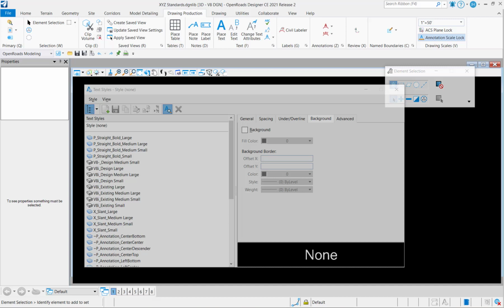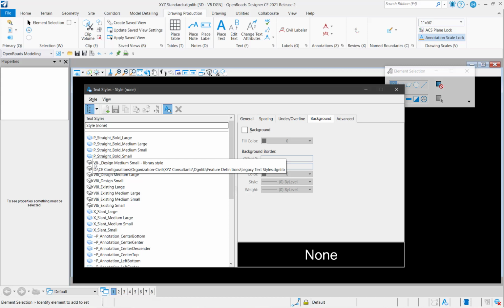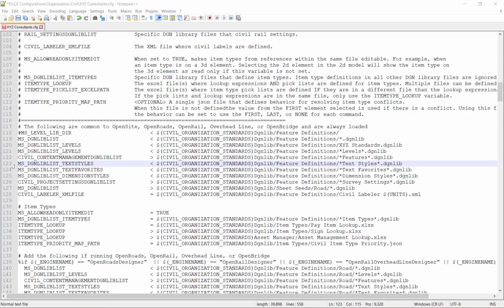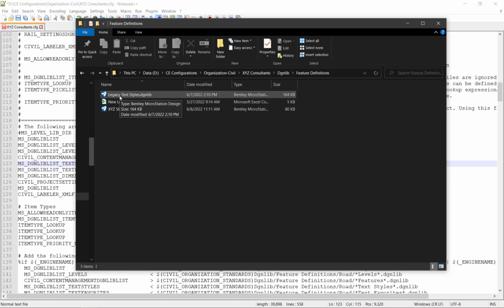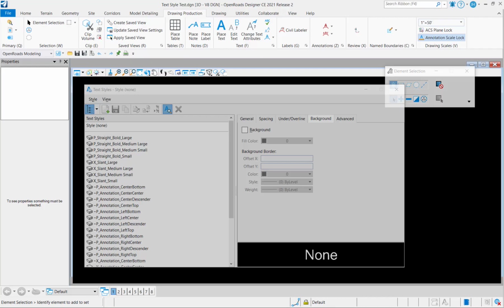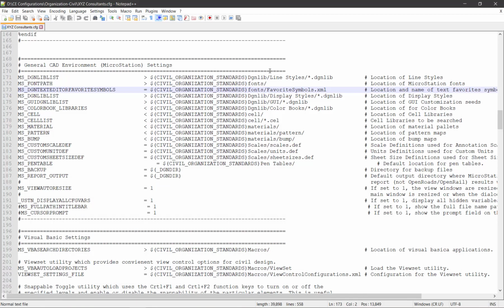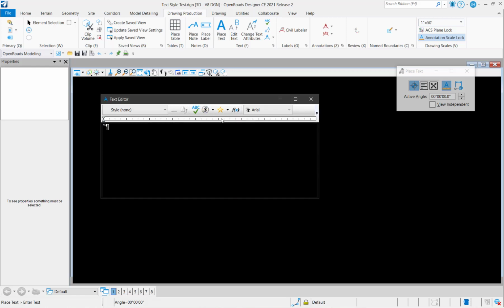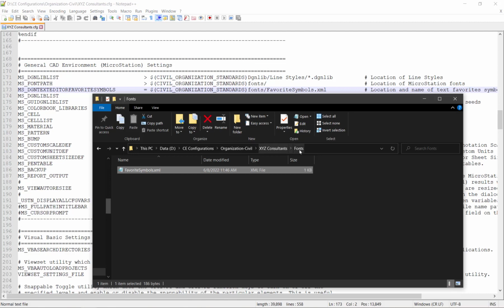Video 5 7 Text Style Configuration Variables